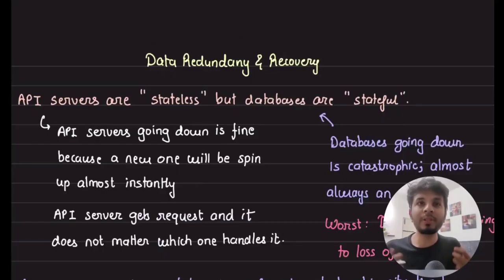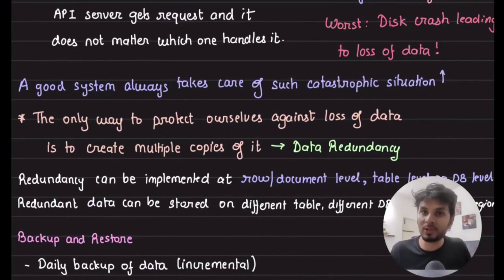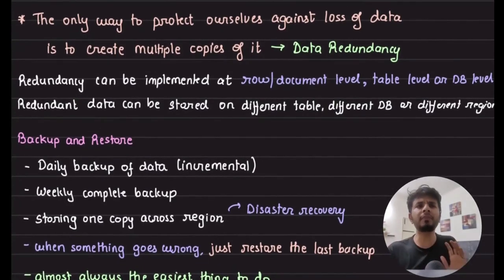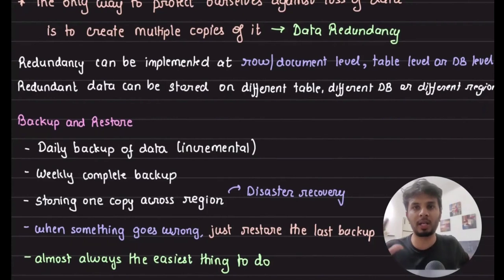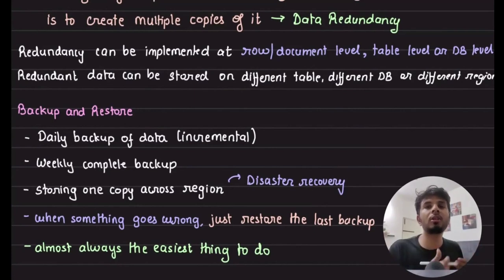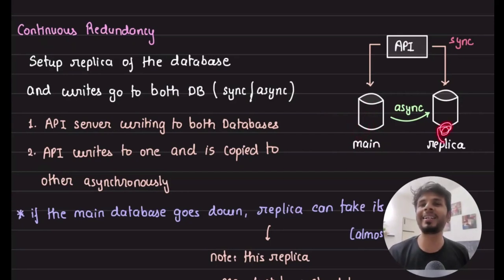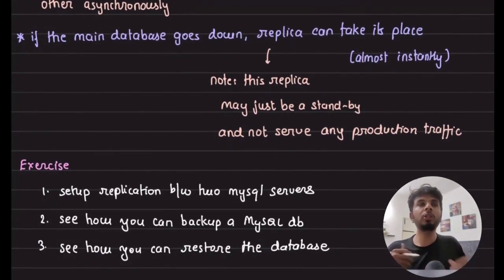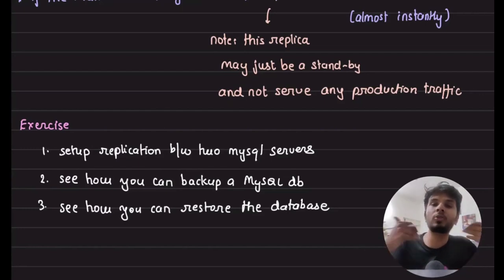19 Data Redundancy Recovery